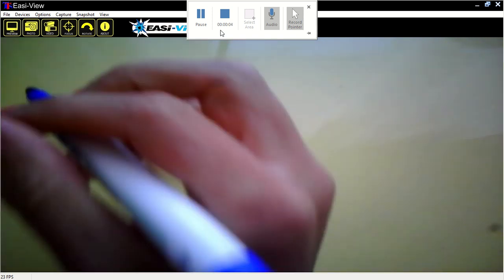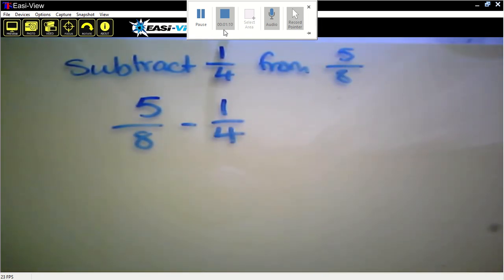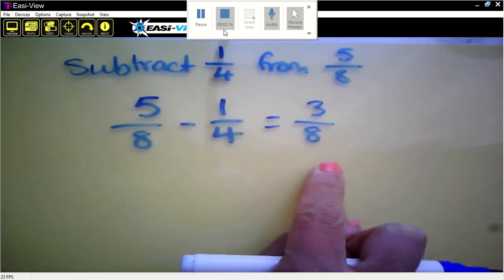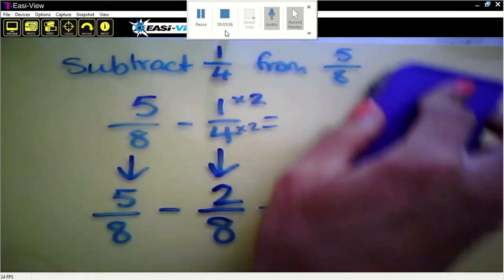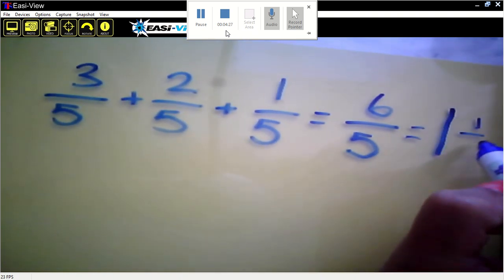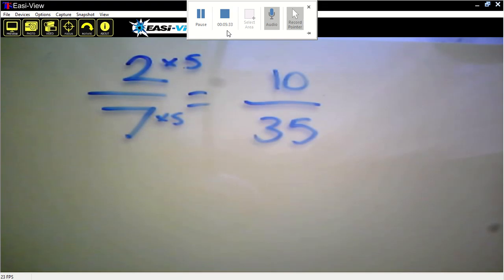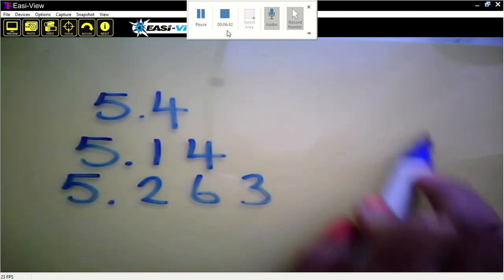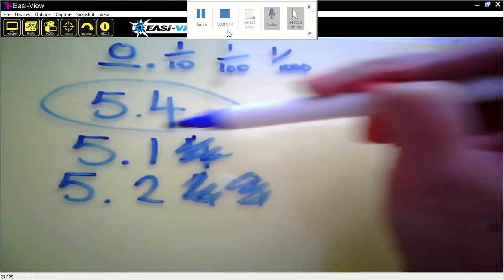Week 7 day 5